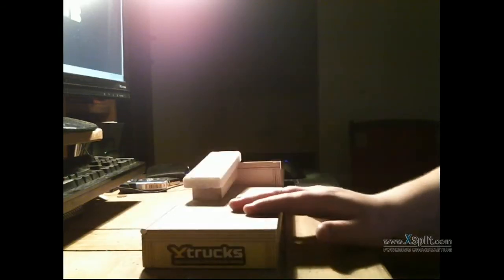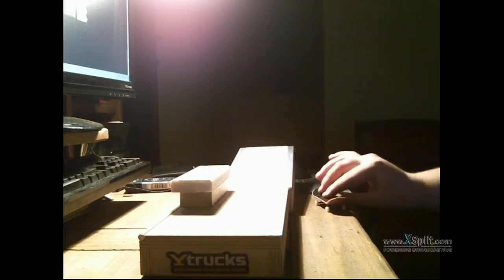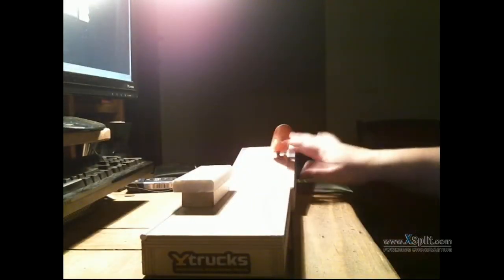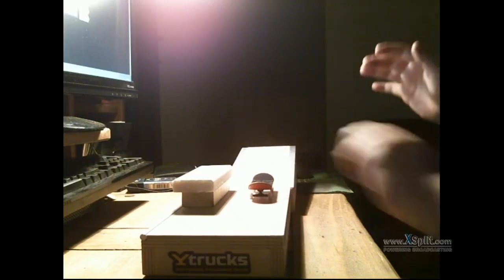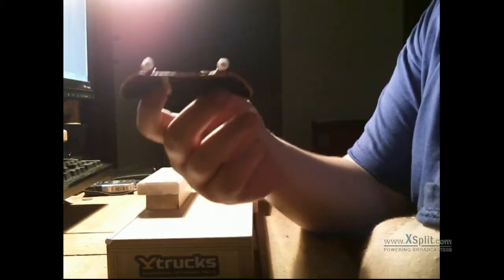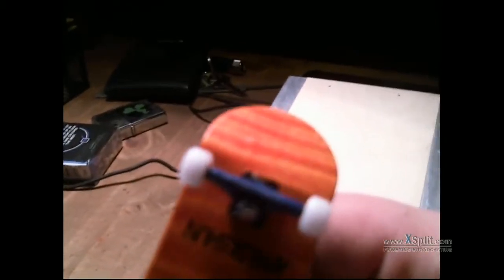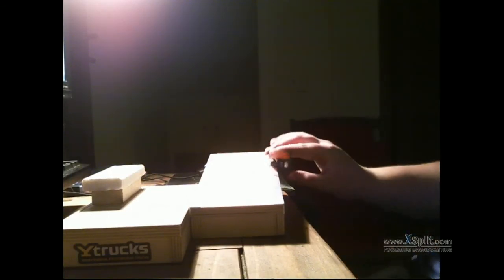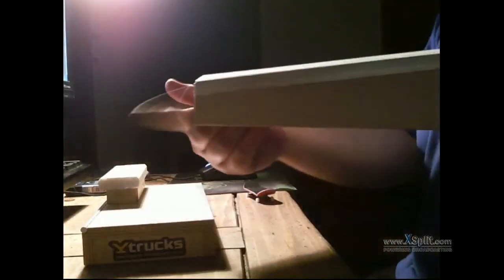Review of aphlikshun K Deck, Ytrucks, Nocomply v6 dual bearing wheels and Aphlikshun box 2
Experimenting with xsplit local recording. needa work with audio and buy a license to unwatermark vids